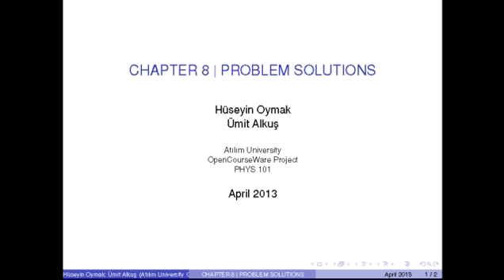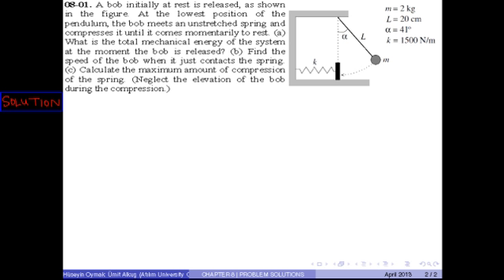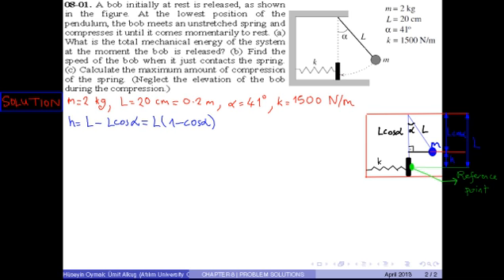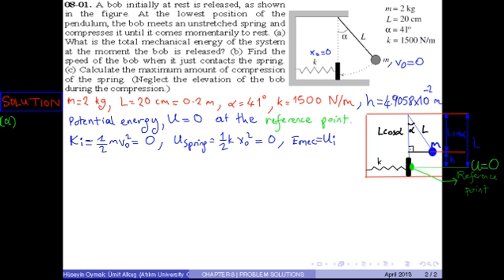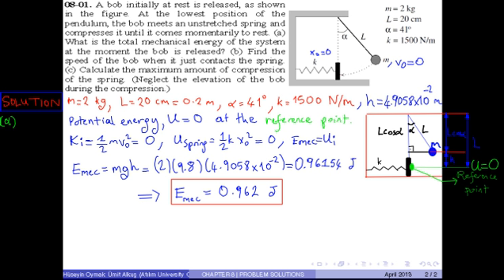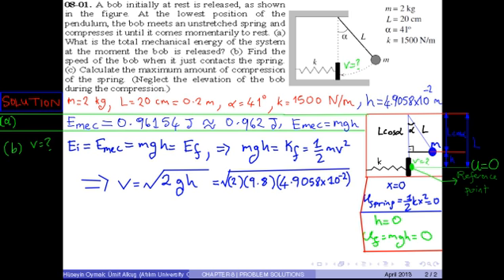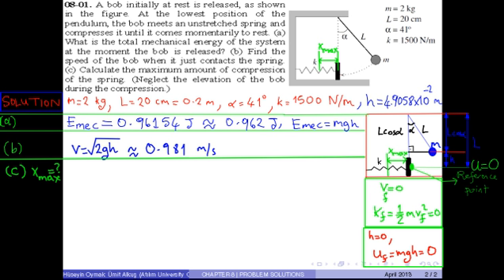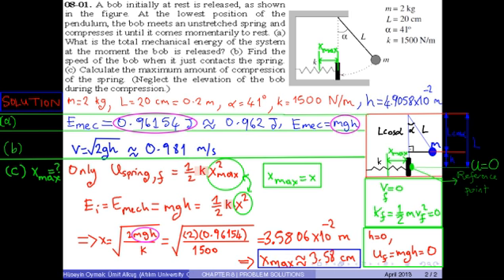Chapter 8 (Problem 1)